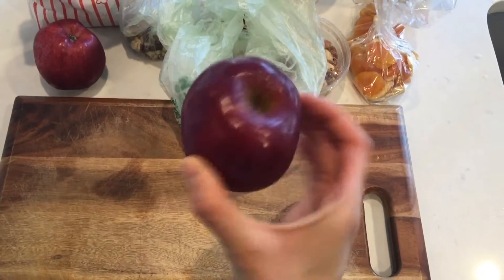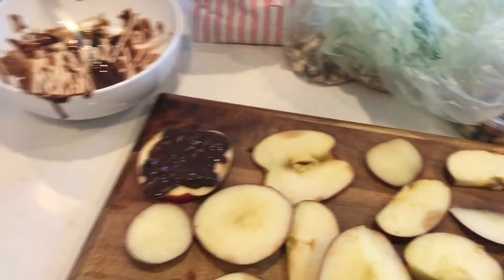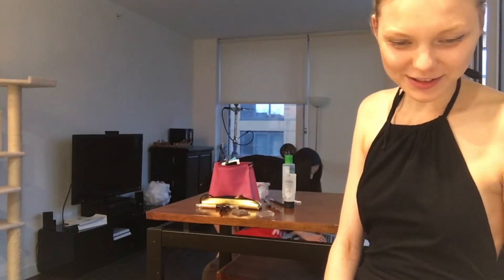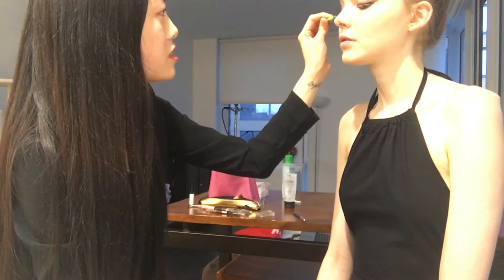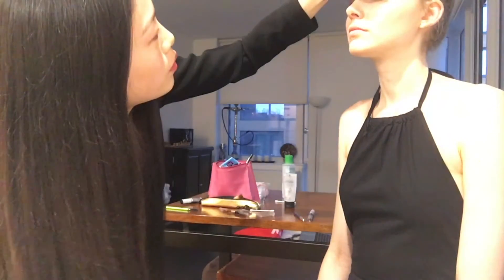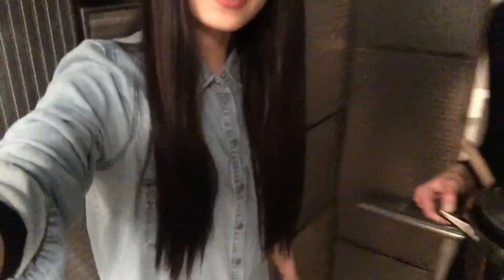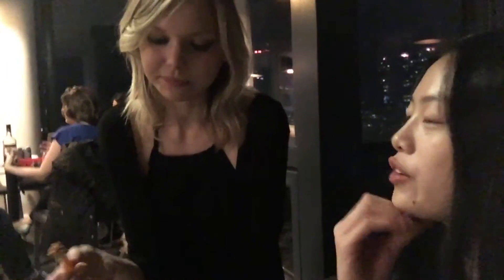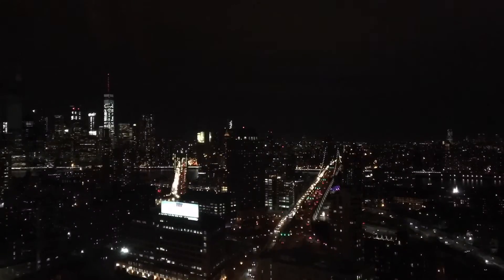THE BROOKLYN HEIGHTS DINNER PARTY BY VANESSA LEE AND MAJA BRODIN VLOG 2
MUSIC CREDITS